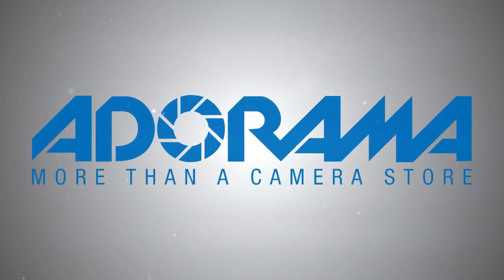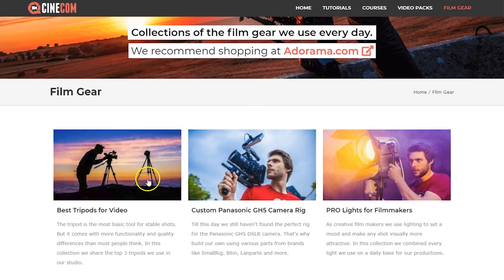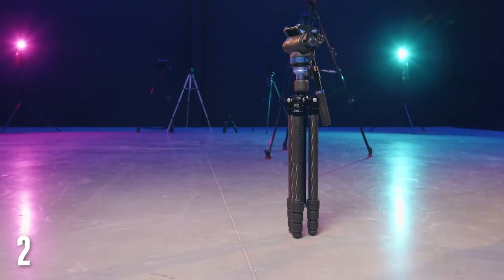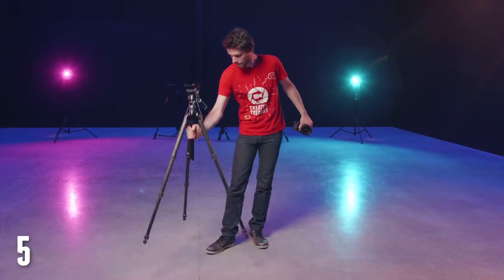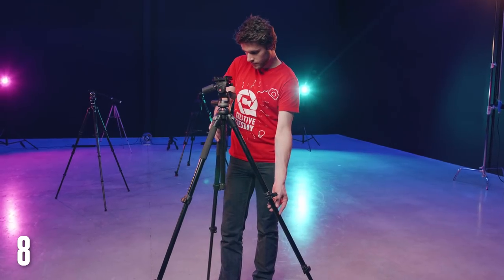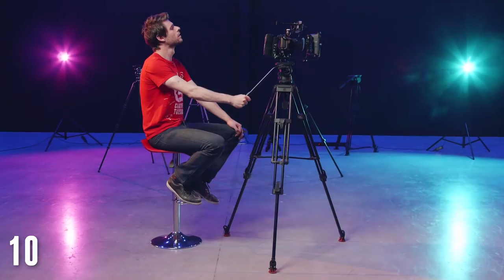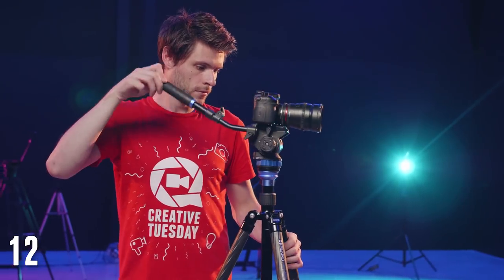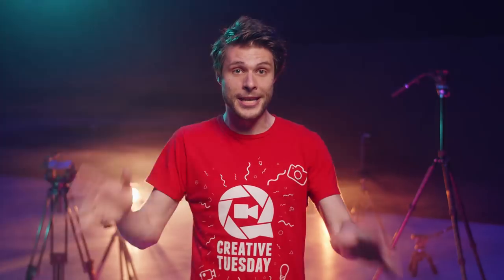13 TRIPOD TIPS EVERYONE NEEDS TO KNOW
🎬 Master Filmmaking, Video Editing, & VFX in One Bundle! - Professional tripod tips that every filmmaker needs to know. We explain how you can correctly use a tripod and how to take your tripod skills to the next level.